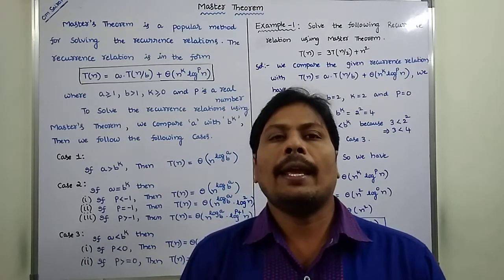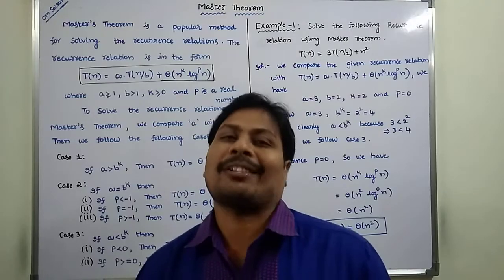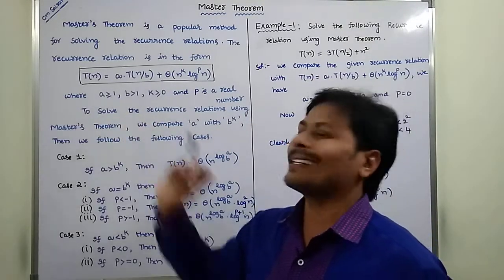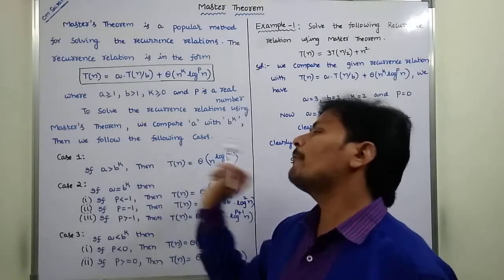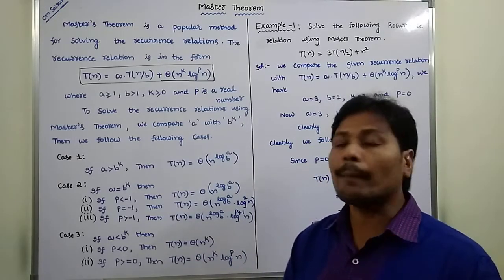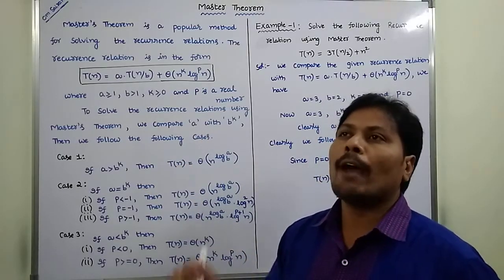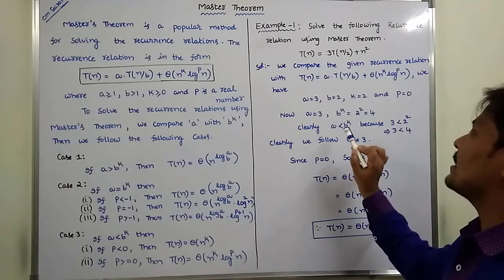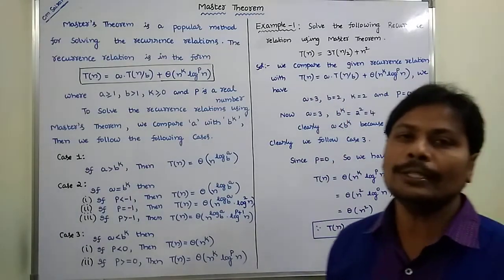PART- 1 : MASTER THEOREM | TIME COMPLEXITY | SOLVING RECURRENCE RELATIONS USING MASTER THEOREM| DAA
This video contains the description about how to solve Recurrence Relations using Master Theorem with example problems.